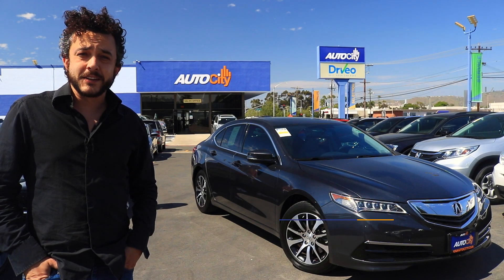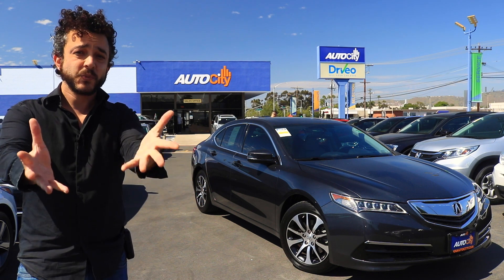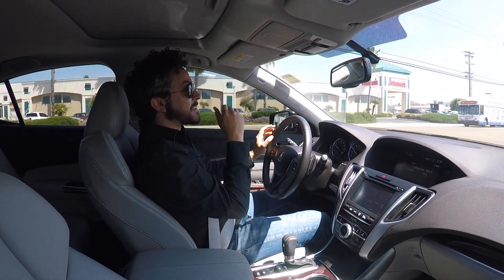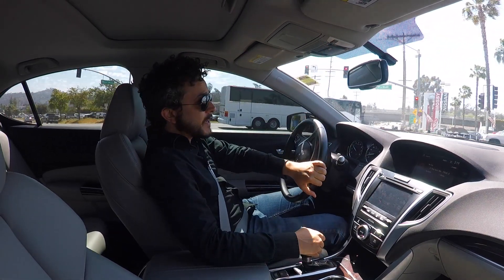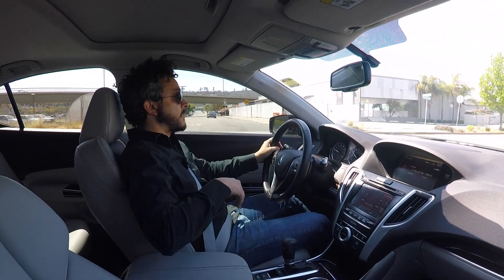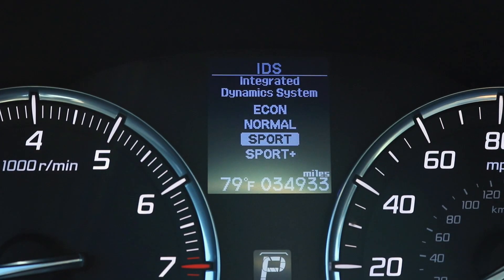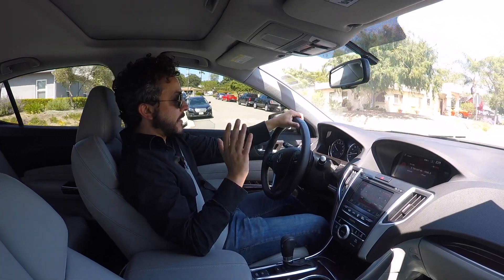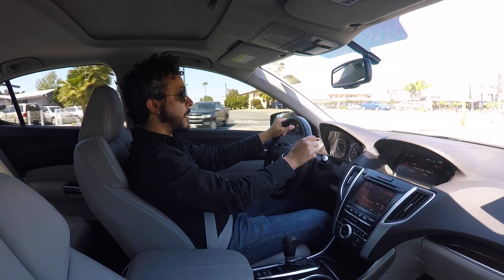2015 Acura TLX, Acura Review Part II: Still Not Cool, But Totally Fine! VIN: 19UUB1F30FA023270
After having driven an Acura MDX last week, I felt I needed to further my comparison to Acura's of days past.  It seemed this TLX Midsize sedan was perhaps a closer comparison to the 1988 Legend Coupe I remember so well from my childhood.  While I still found the car to be rather uncool, it ended up being a very nice car to drive and very comfortable.  Acura's are still fine cars, just not as unique as they were during their inception in the late 80's to mid 90's.  Oh well!